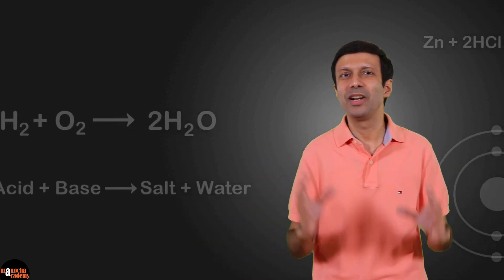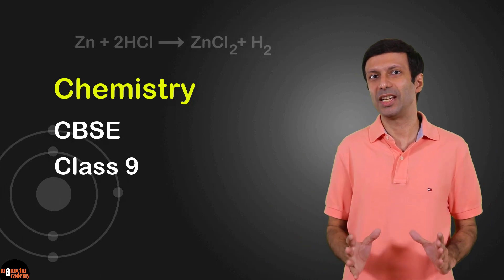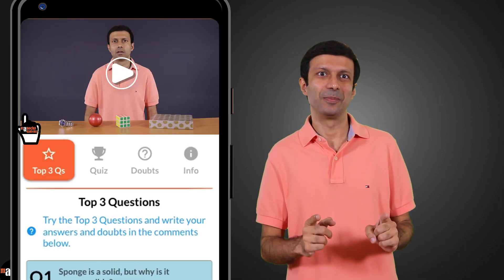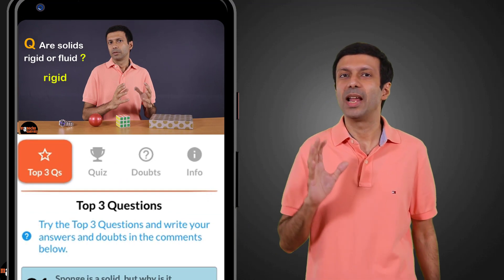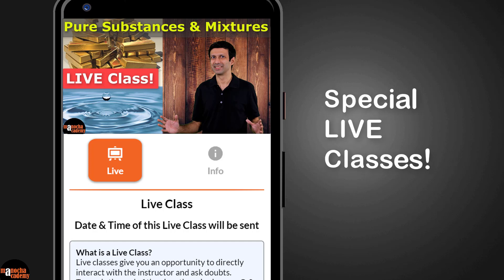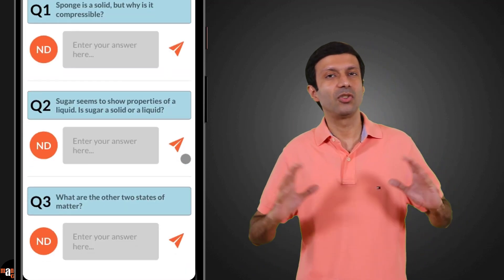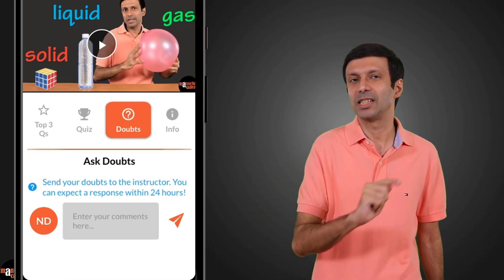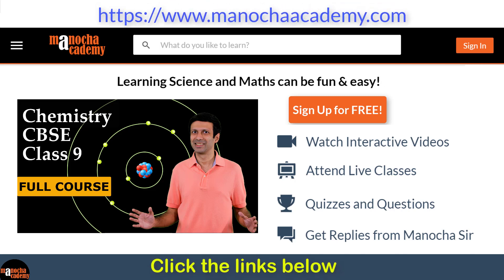Chemistry CBSE Class 9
Our Chemistry CBSE Class 9 Complete Course is mapped to the CBSE syllabus. Learn Chemistry in a simple and practical way! Master the concepts with our New Interactive Videos and Live Classes on our website! Practice lots of Questions and Quizzes. Ask your doubts and get direct replies from Manocha Sir!